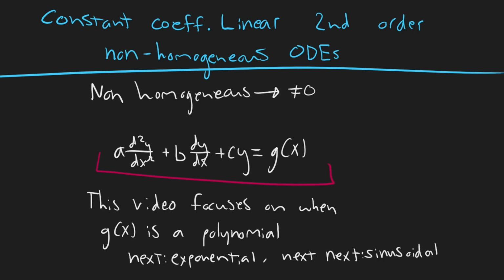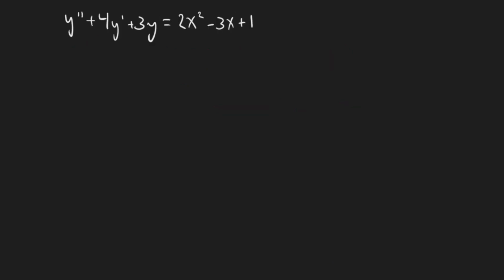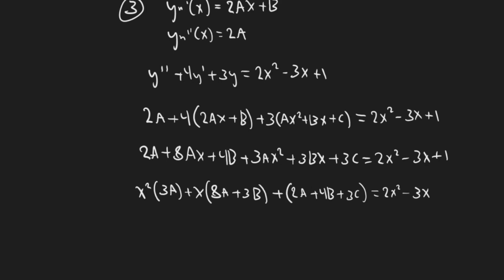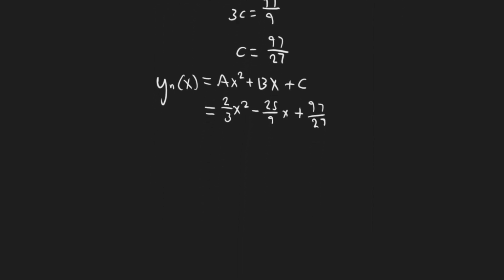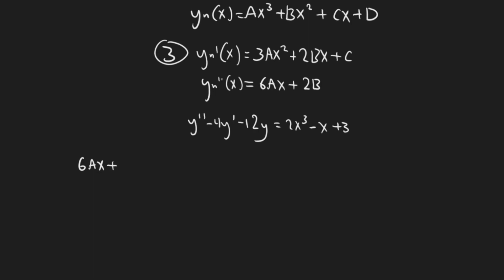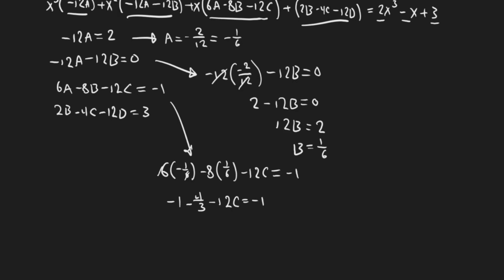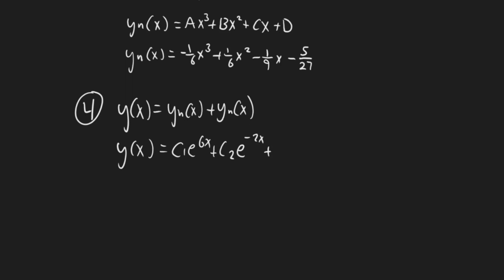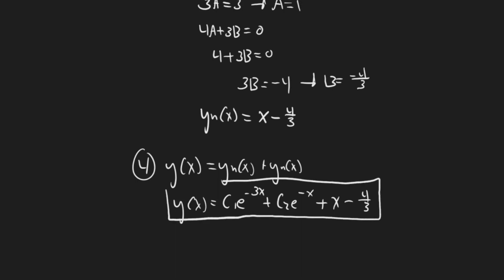ODE - Undetermined Coefficients: Non Homogeneous ODEs that are equal to a polynomial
Hello! This video describes how to use the method of undetermined coefficients to solve constant coefficient non homogeneous linear second order ODEs, specifically those that are equal to a polynomial. Links to other versions are below timestamps.

00:00 Intro
01:39 Method of Undetermined Coefficients
06:00 Example 1
18:24 Example 2
33:17 Example 3

ODE series video 6
I hope you got what you came for!